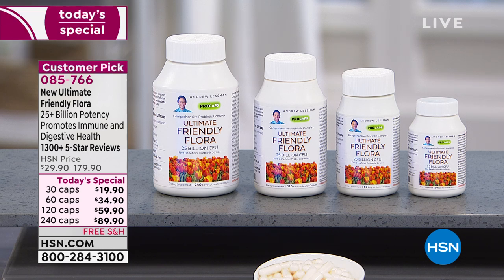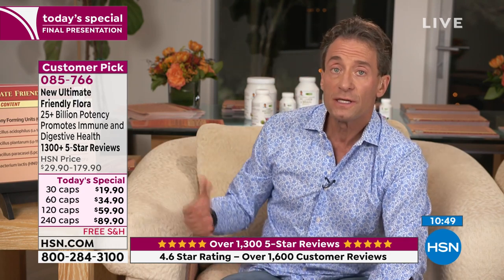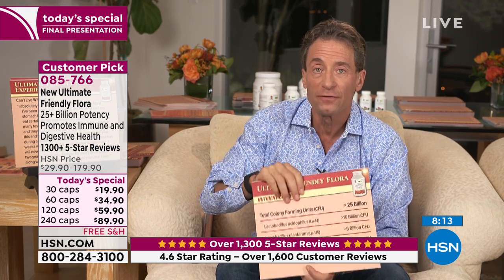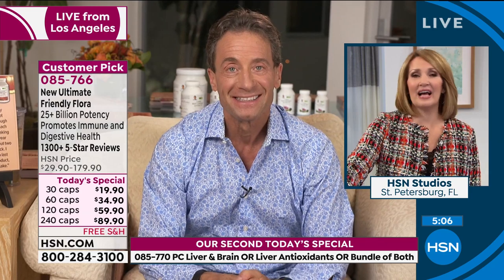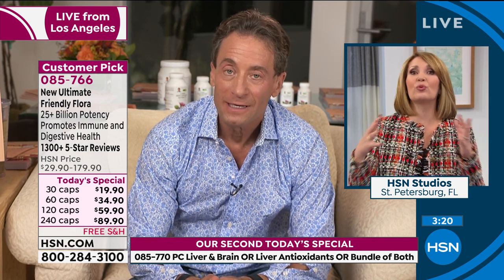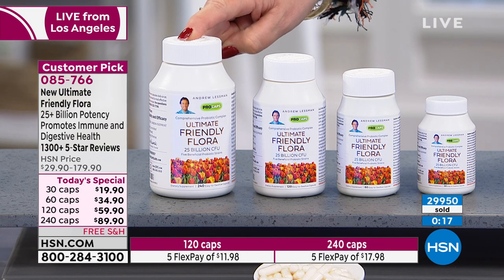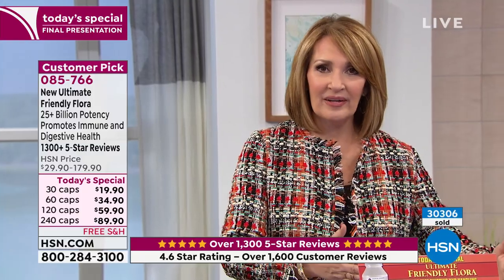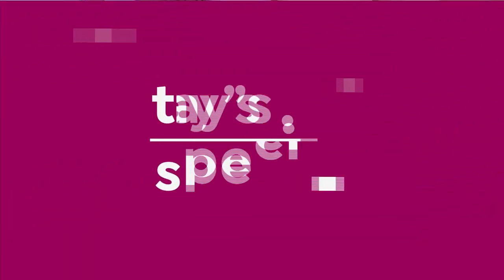Ultimate Friendly Flora 30 Capsules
Andrew Lessman's Ultimate Friendly Flora
Andrew Lessman's Ultimate Friendly Flora is a comprehensive blend of five established, beneficial probiotic strains, delivering an exceptional 25 Billion Colony Forming Units (CFU) per capsule.

Probiotic means "for life" and probioticrich foods have been consumed for thousands of years. However, our diet is no longer rich in microflora with yogurt remaining one of its only sources, which typically contains unwanted calories and sugar and only provides unreliable levels of a single strain of microflora. There are trillions of beneficial microorganisms (microflora) in our body and their healthy balance is essential to the health of our digestive and immune systems.

Our Friendly Flora is designed to enhance the balance of these microorganisms in our digestive, immune, urinary and genital systems. It is well established that the microflora in our GI (gastrointestinal) tract play a vital role in promoting healthy digestion, including nutrient absorption and regularity. Maintaining a proper balance of our microflora is also essential to healthy immune system function. The delicate balance of microflora is easily upset by stress, poor diet, digestive issues and aging. This fragile balance is further disrupted by medications that affect the digestive system and its pH balance, such as antacids or antibiotics, which can entirely wipe out our microflora.

Ultimate Friendly Flora provides 25 Billion Colony Forming Units per capsule of five carefully selected varieties of established, beneficial microflora to ensure the essential benefits of these remarkably healthy "friends."

    30count Ultimate Friendly Flora easytoswallow capsules